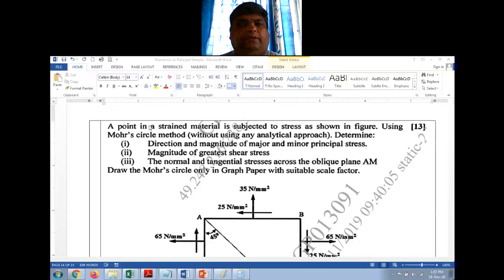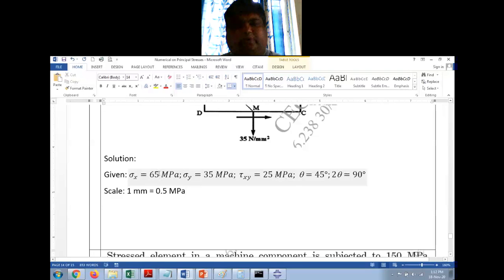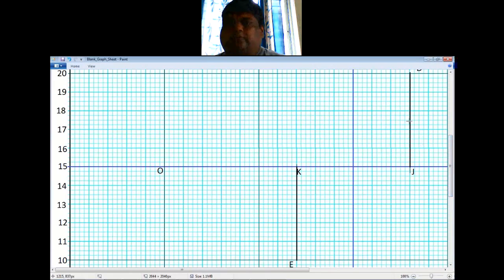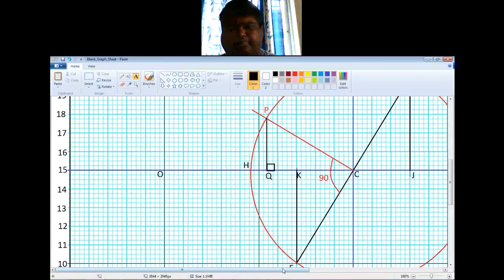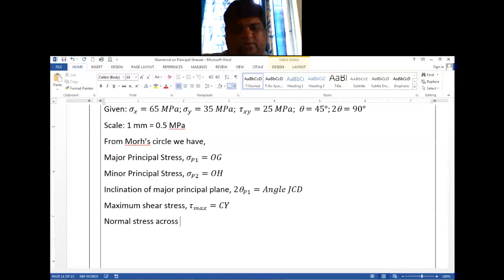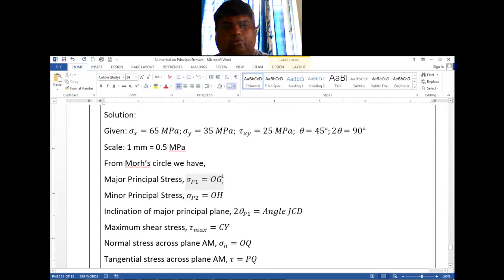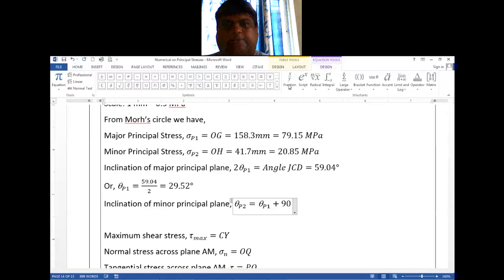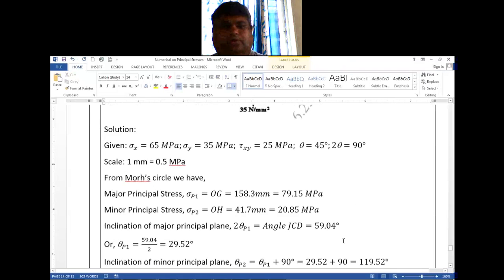5 11 NumericalMohrsCircleWithTwoTensileStressAndCW Shear